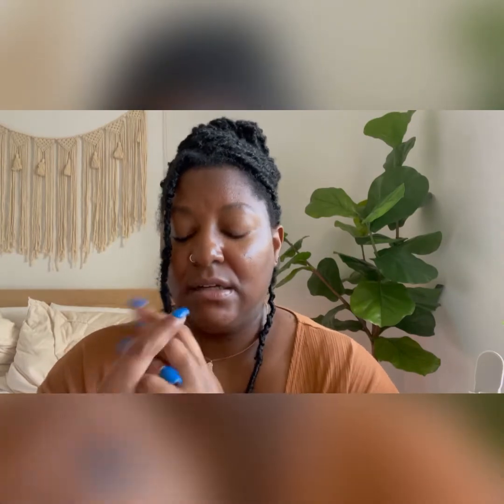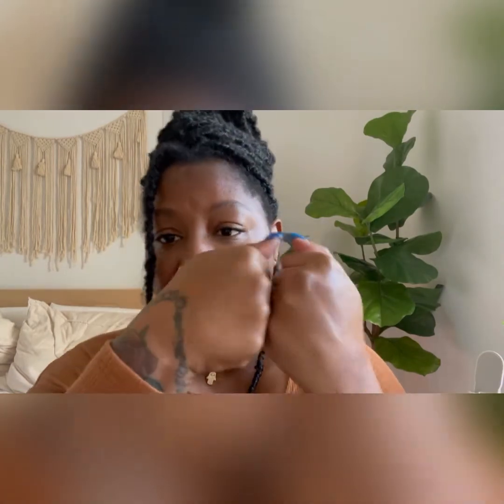￼ Unboxingkiehl's ultra cream ❤️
Hey Guys,

Welcome back to My Channel!❤️ My name is JaiNishia and I am a Las Vegas based Lifestyle enthusiasts, who likes to share tips, tricks and hacks as it relates to Fashion, Beauty, Family and overall Lifestyle.

Code: JaiNishiaSavage